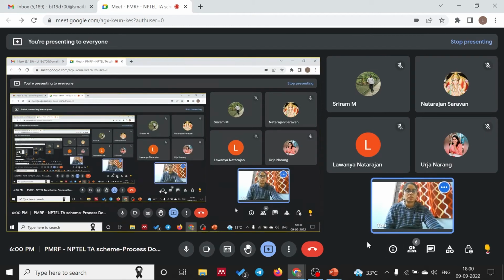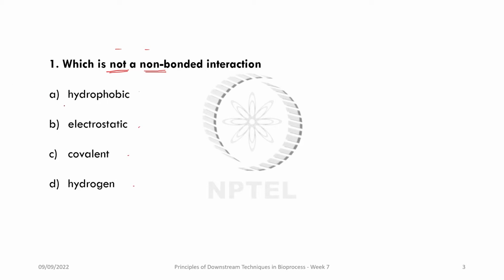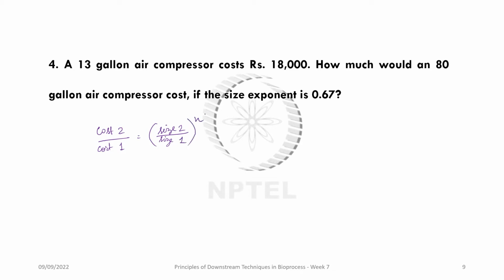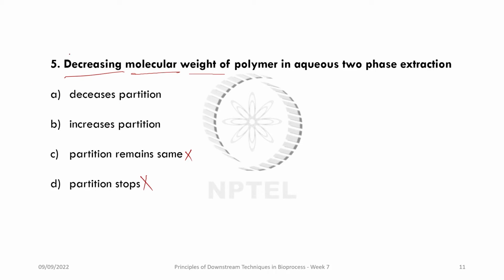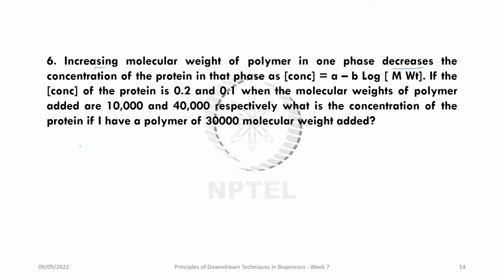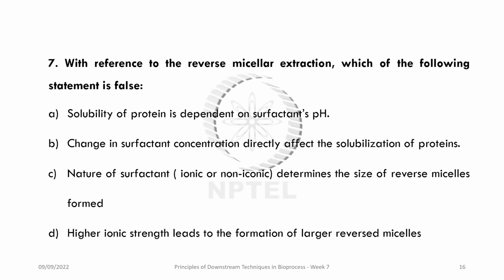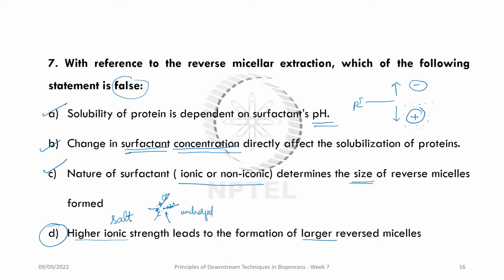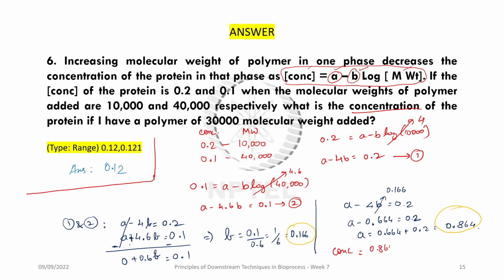Principles of Downstream Techniques in Bioprocess - Practise Assignment - Week 7